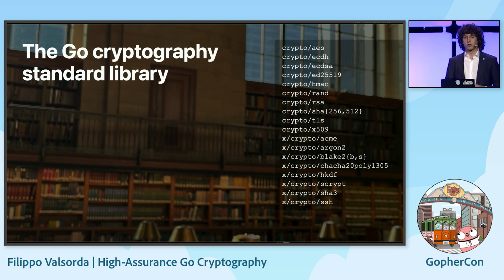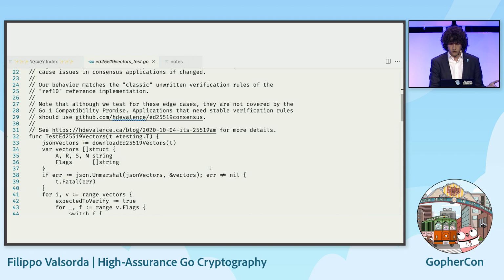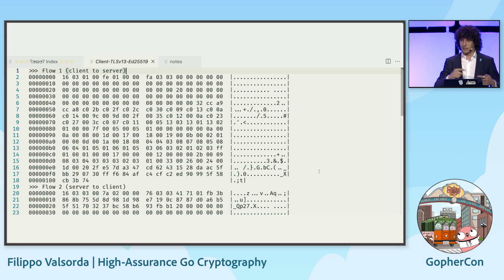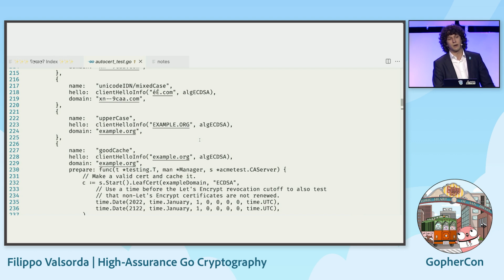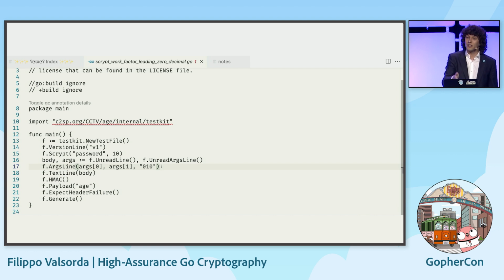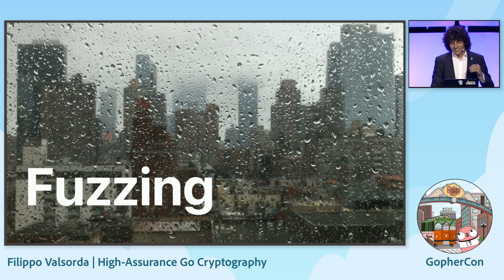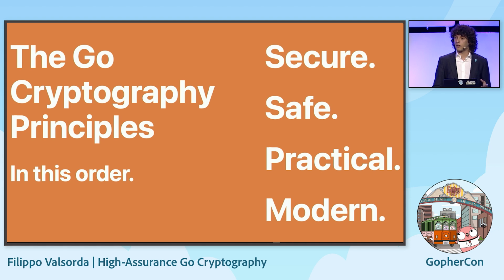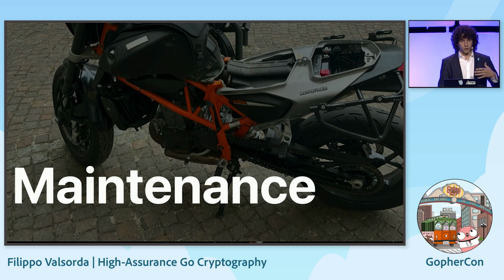GopherCon 2023: High-Assurance Go Cryptography - Filippo Valsorda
The cryptography standard library is arguably some of the most critical code written in Go. How do we ensure it’s safe and bug-free? In this presentation, we will talk about testing, fuzzing, static analysis, formal proofs, code generation, safe interfaces, complexity, and readability.